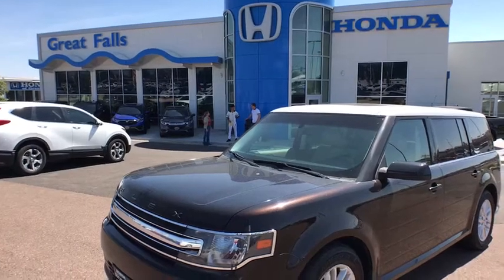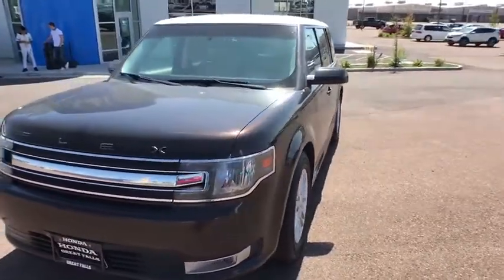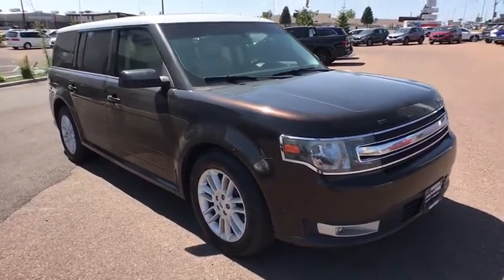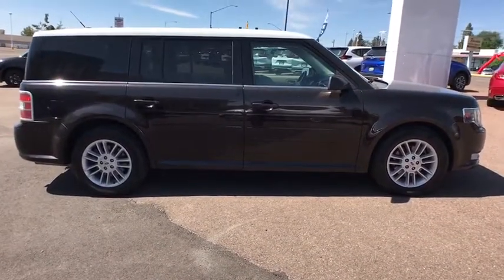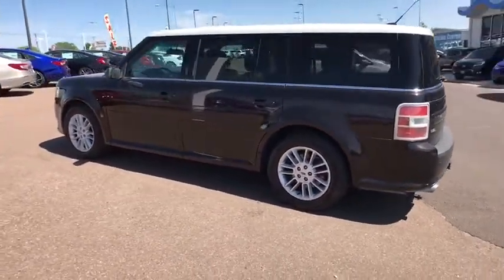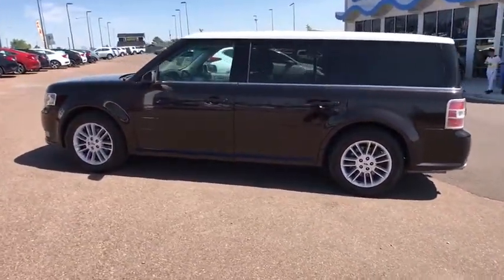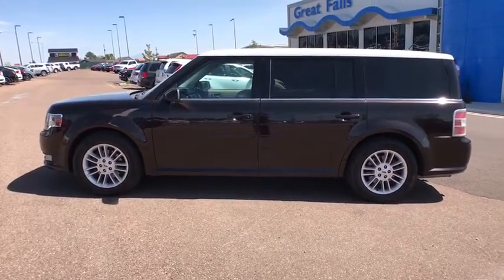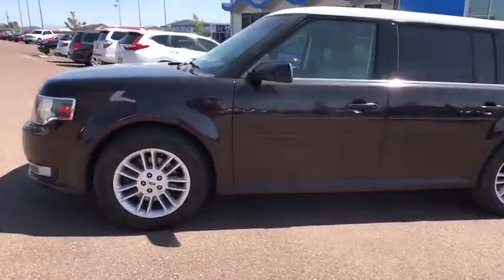2013 Ford Flex Great Falls, Missoula, Helena, Billings, Kalispell, MT DBD03330HA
Kodiak Brown Metallic Used 2013 Ford Flex available in Great Falls, Montana at Lithia Honda Great Falls. Servicing the Missoula, Helena, Billings, Kalispell, MT area.
2013 Ford Flex 4dr SEL FWD - Stock#: DBD03330HA - VIN#: 2FMGK5C81DBD03330

EPA 24 MPG Hwy/17 MPG City! CARFAX 1-Owner. SEL trim. Sunroof NAV Heated Seats 3rd Row Seat CD Player Rear Air Alloy Wheels iPod/MP3 Input Tow Hitch MULTI-PANEL VISTA ROOF 202A EQUIPMENT GROUP ORDER CODE. AND MORE! KEY FEATURES INCLUDE: Third Row Seat Rear Air Heated Driver Seat iPod/MP3 Input CD Player Onboard Communications System Aluminum Wheels Dual Zone A/C Heated Seats. MP3 Player Privacy Glass Keyless Entry Steering Wheel Controls Child Safety Locks. OPTION PACKAGES: 202A EQUIPMENT GROUP ORDER CODE 110V inverter body-color liftgate applique pwr liftgate rearview camera adjustable pedals w/memory blind spot monitoring system (BLIS) w/cross-traffic alert 1st & 2nd row outboard leather-trimmed seats drivers seat memory exterior mirrors w/security approach lamps premium audio system w/(7) speakers remote start MULTI-PANEL VISTA ROOF (2) panel glass w/pwr tilt/slide front panel VOICE-ACTIVATED NAVIGATION in-dash screen SIRIUS Travel Link TRAILER TOW PKG CLASS III receiver hitch wiring harness w/4 & 7 pin connectors engine oil cooler trailer sway control INFLATABLE 2ND ROW SEAT BELTS. Ford SEL with Kodiak Brown Metallic exterior and Dune interior features a V6 Cylinder Engine with 287 HP at 6250 RPM*. EXPERTS RAVE: CarAndDriver.com explains The packing-crate look may not win beauty contests but it embraces a voluminous interior with ample room for six or seven passengers.. Great Gas Mileage: 24 MPG Hwy. WHO WE ARE: Honda of Great Falls sells New Hondas and used cars trucks & SUVs of all makes and models in Great Falls MT. We have a strong and committed sales staff with many years of experience satisfying our customers needs. Feel free to browse our inventory online request more information about vehicles set up a test drive or inquire about financing! Price does not include title license or dealer doc fees. See dealer for details.